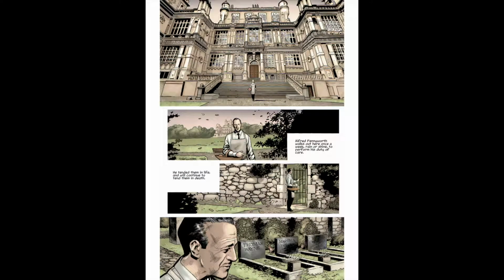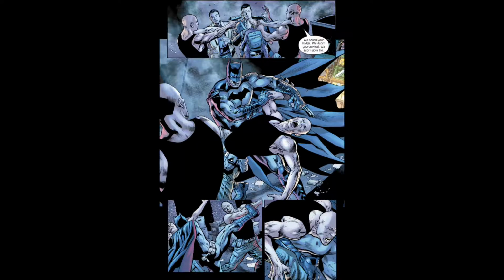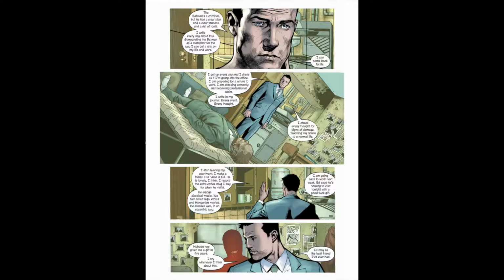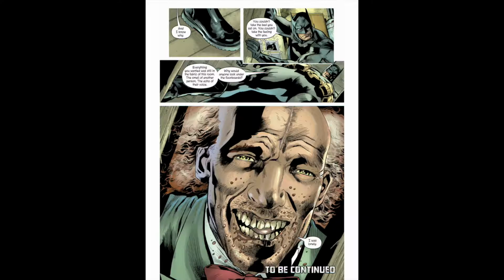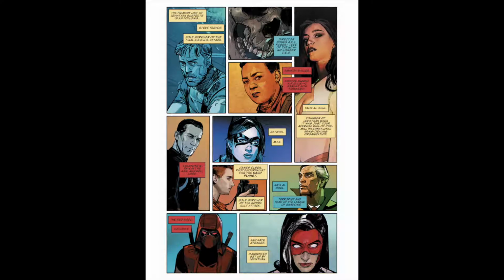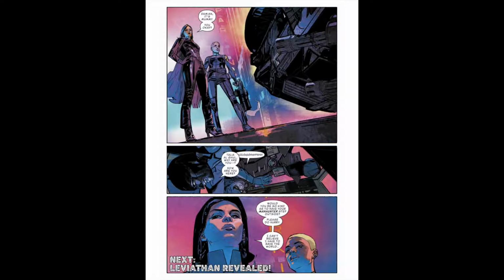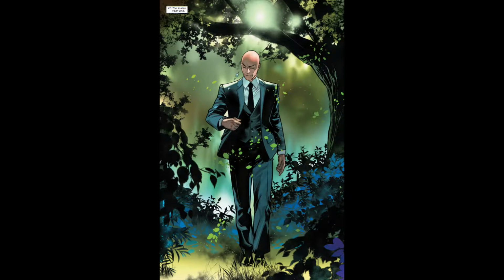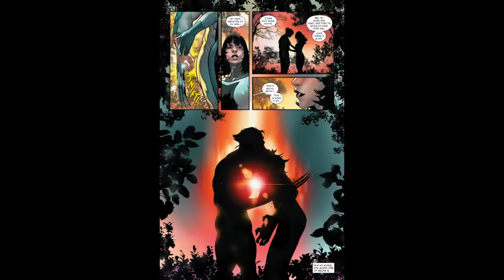LongBox Paradox Ep. 44: Batmans Grave #1, Event Leviathan #5 & Powers Of X #6 Reviews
Reviewing  this week
Batman's Grave # 1 by Warren Ellis & Bryan Hitch
Event Leviathan by Brian Michael Bendis & Alex Maleev
Powers of X # 6 by Jonathan Hickman & R B Silva